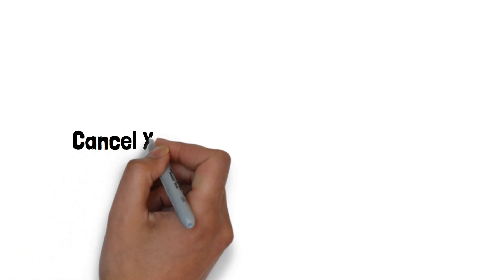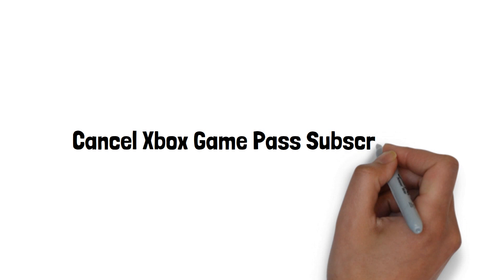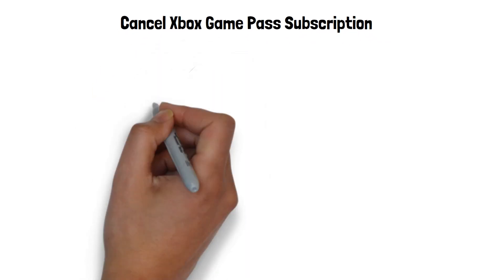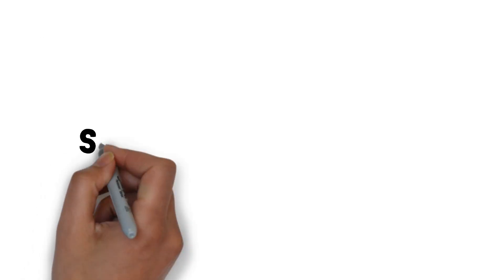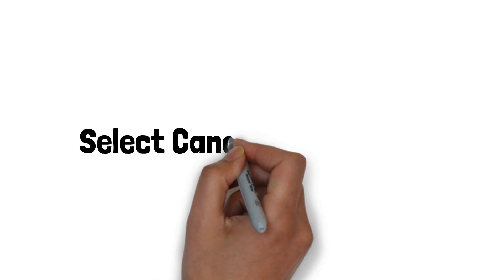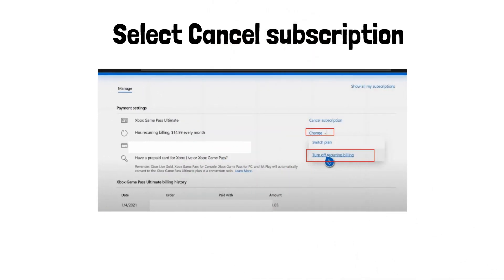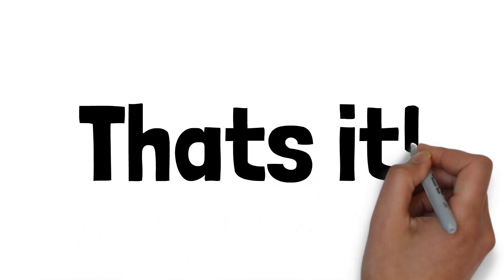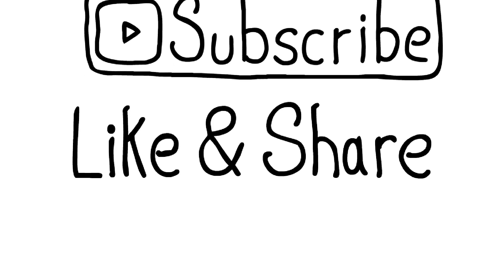How to Cancel Xbox Game Pass Subscription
In this video, we'll show you how to easily cancel your Xbox Game Pass subscription. Whether you're taking a break from gaming or simply want to switch to a different service, cancelling your Xbox Game Pass subscription can be done in just a few simple steps. Follow along as we guide you through the process and make cancelling your subscription a breeze.

Here’s a step-by-step guide on How to Cancel Xbox Game Pass Subscription.

Follow these steps:

1. Log in to your Microsoft account at account.microsoft.com. Within the Subscriptions section, choose View all subscriptions.

2. Find the subscription you wish to cancel and select Manage next to it.

3. Select either Cancel subscription or Turn off recurring billing.

Disabling recurring billing allows you to continue enjoying the subscription benefits until the current payment cycle ends, without being charged for renewal.

That’s it! Now you have cancelled the Xbox Game Pass Subscription.

how to cancel xbox game pass subscription pc
how to refund xbox game pass subscription
how to cancel xbox game pass on phone
how to stop xbox game pass auto renewal